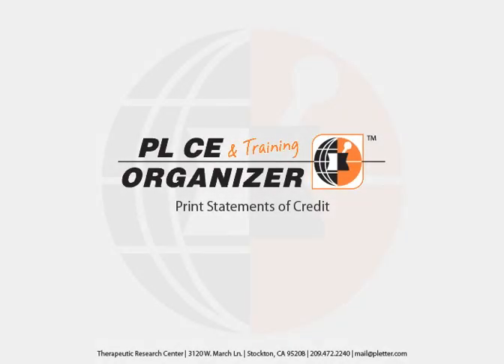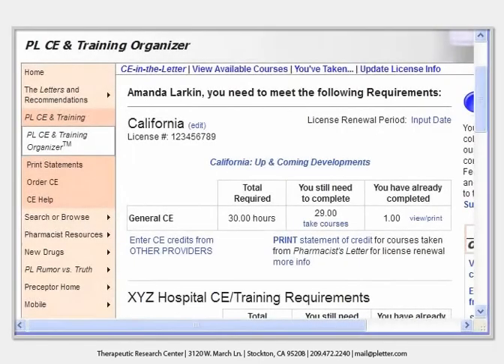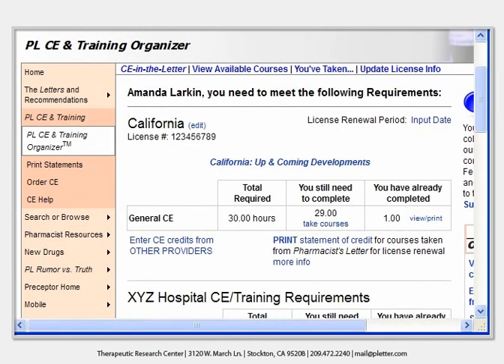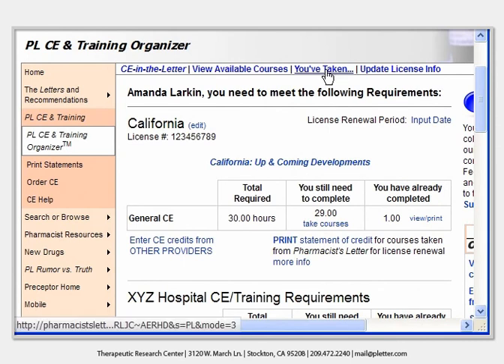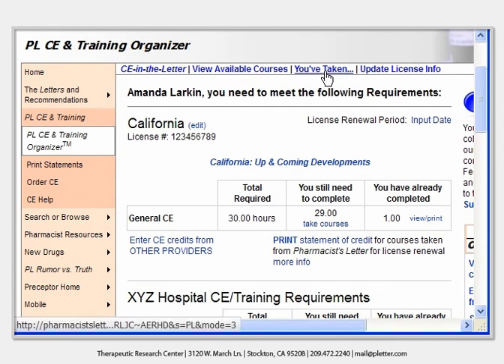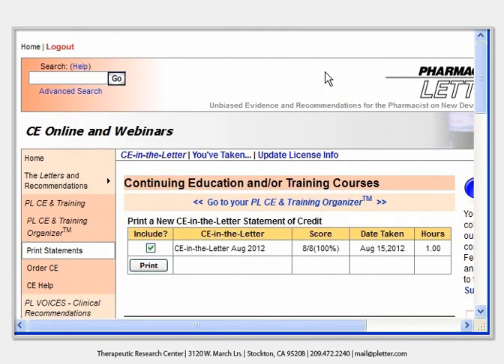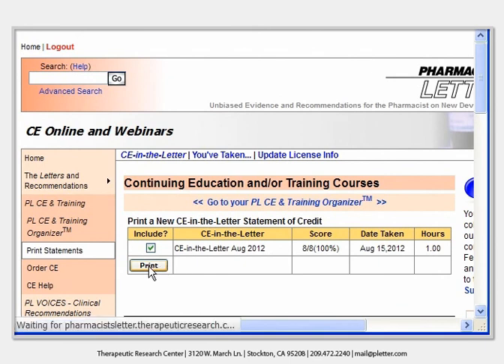How to print Statements of Credit